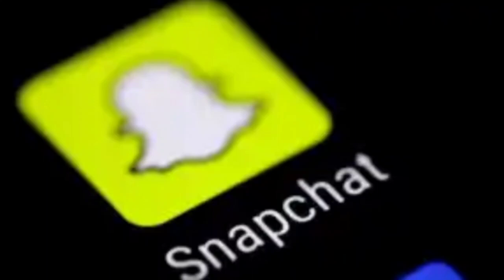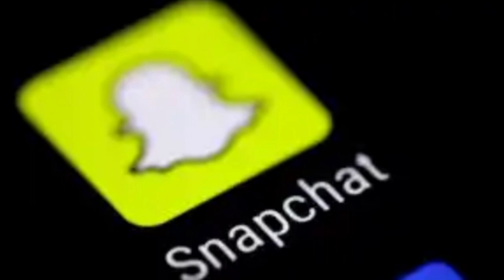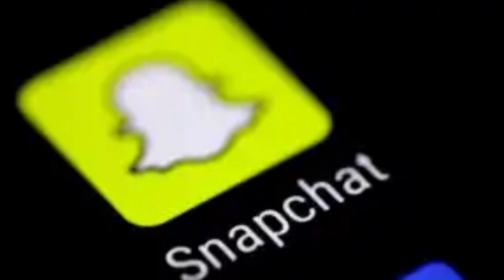How to create a public profile on snapchat|In Detailed|2023